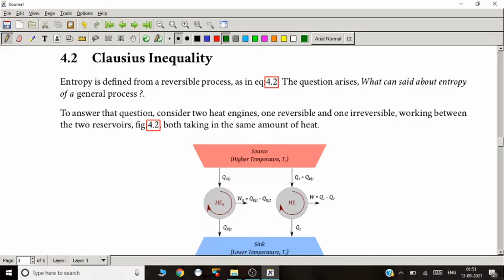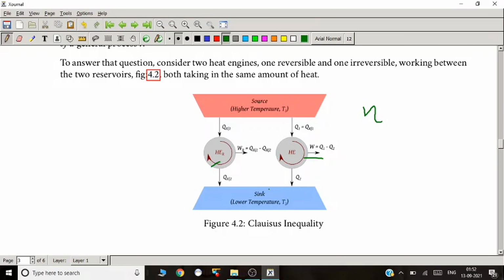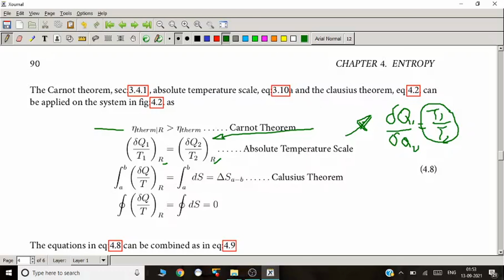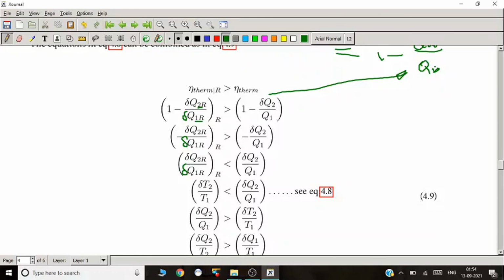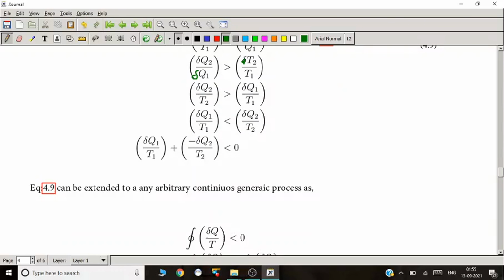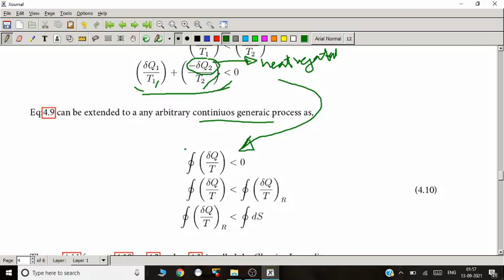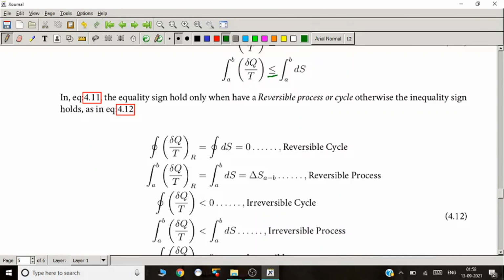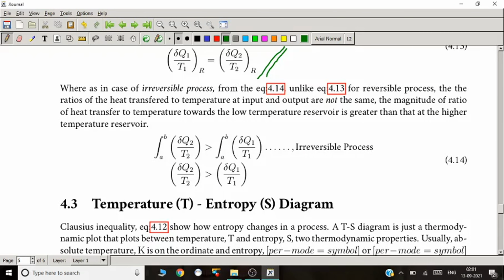Basics of Thermodynamics -- Clausius Inequality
Clausius Inequality
 - Derivation

Softwares  used  :  Xournal++,  OBS